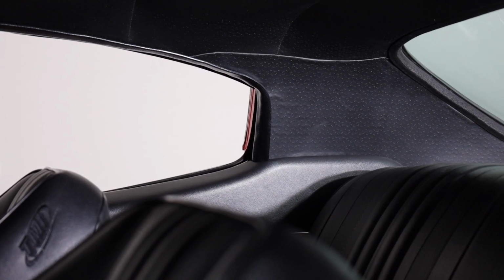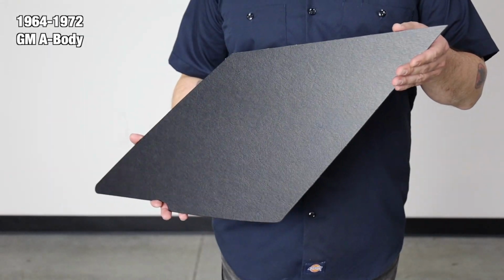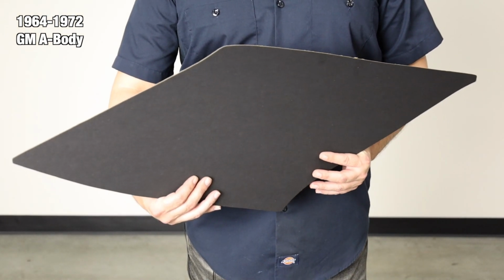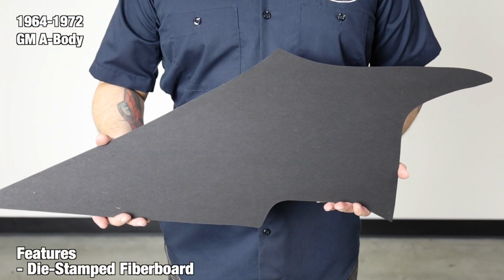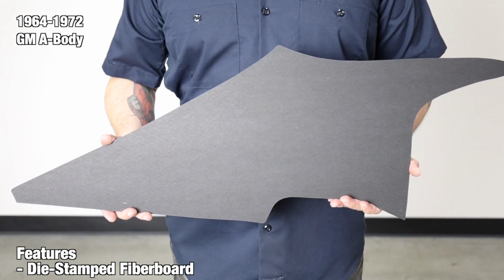OPGI Product Spotlight: 1964-1972 GM A-Body Sail Panel Boards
This die-cut replacement is designed to dimensionally fit perfectly between your rear seat shelf and the headliner

These panels fit between the headliner and package tray. Glue headliner material to this board to complement your headliner restoration. Dimensionally exact fit.